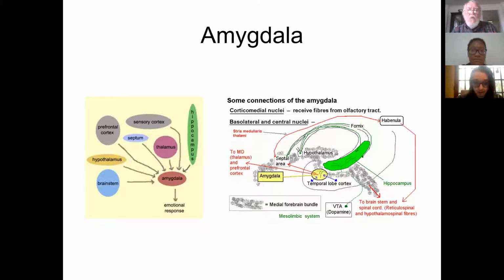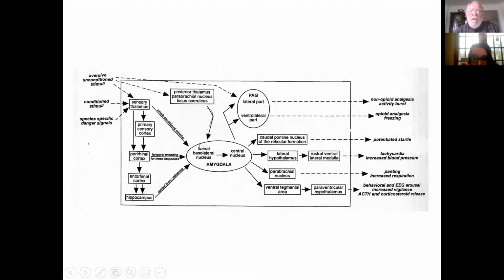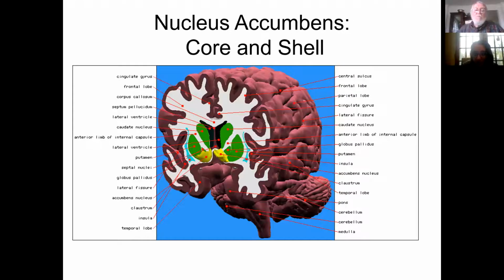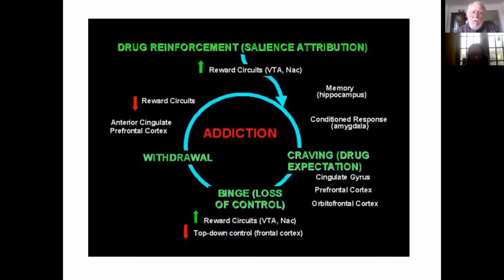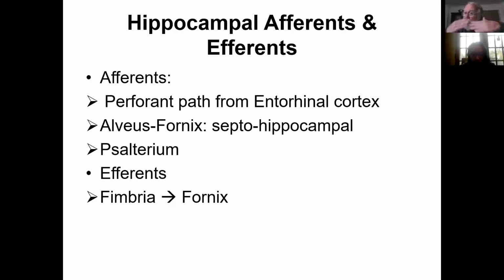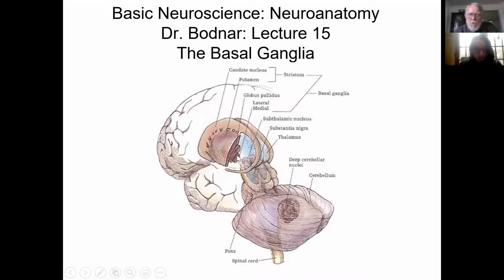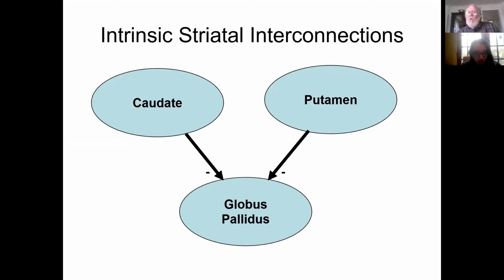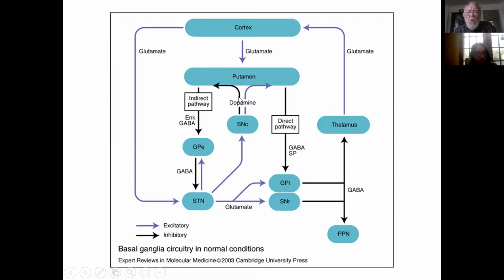Bodnar, Systems Neuroscience, Lectures 14 (Part 2) and 15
Recorded on Nov12th, 2020

Lecture 14 (Part 2) - The Limbic System
Lecture 15 (Part 1) - The Basal Ganglia (begins at 2h03m)